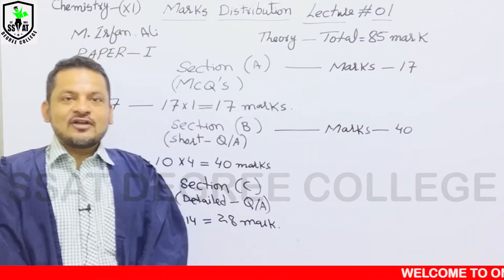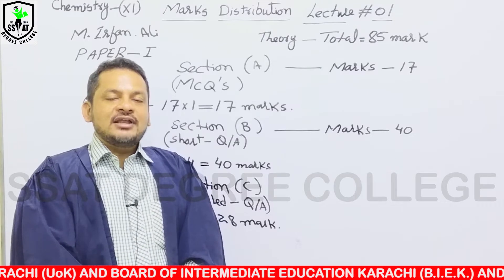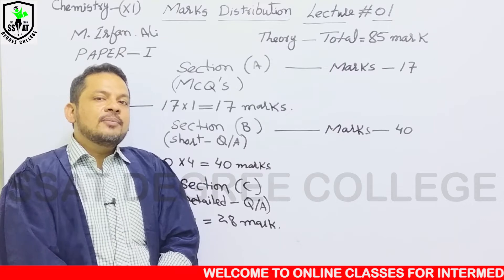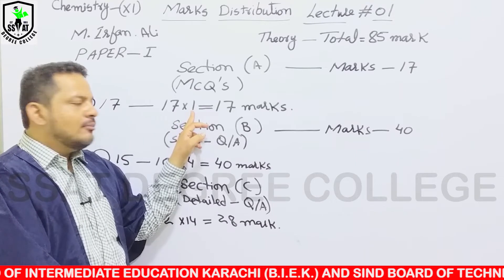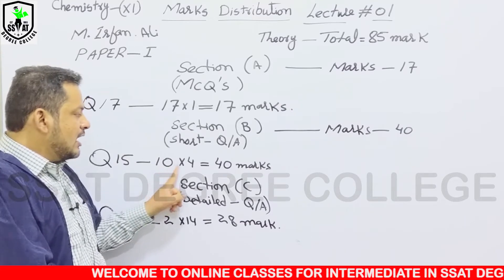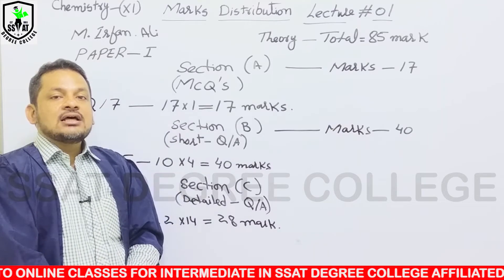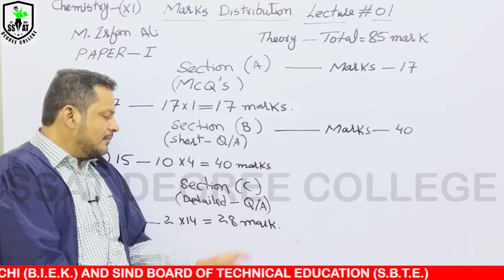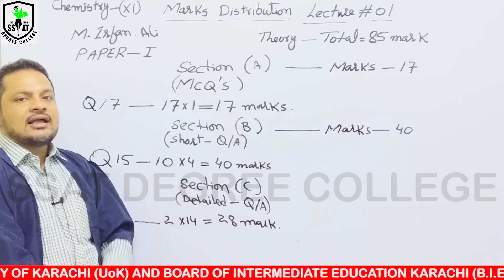XI CHEM CH#1 LEC#1